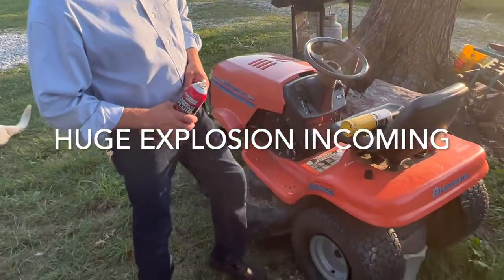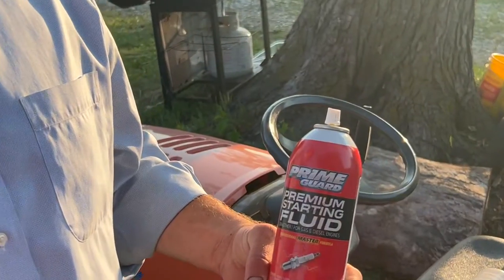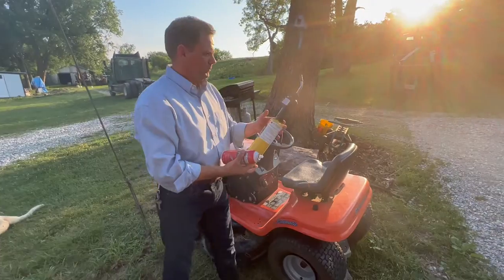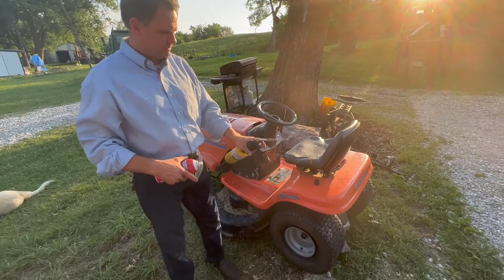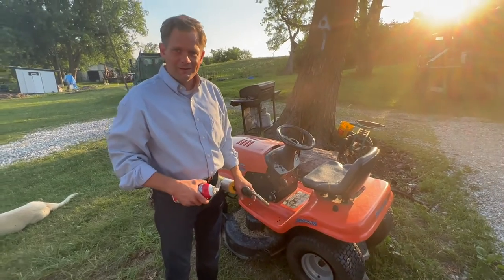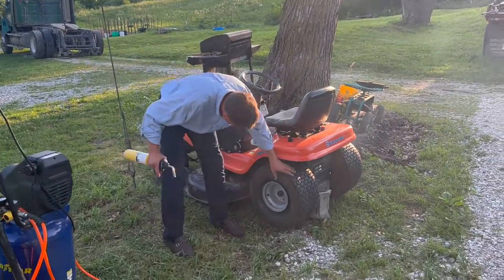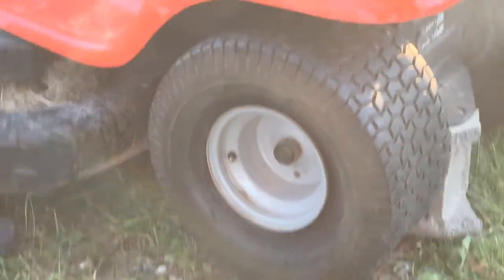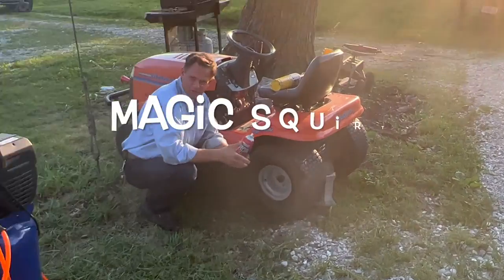How not to inflate a riding mower tire with lighter fluid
Lawnmower tire caught on fire. Safety is key! Unbelievable